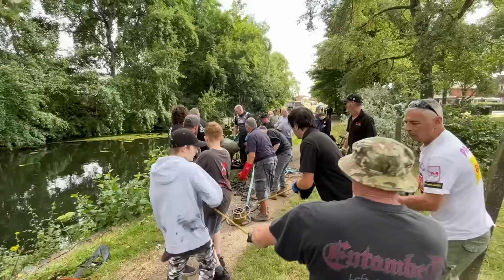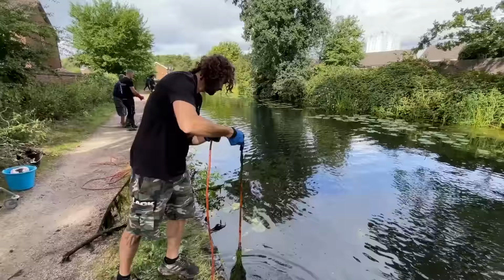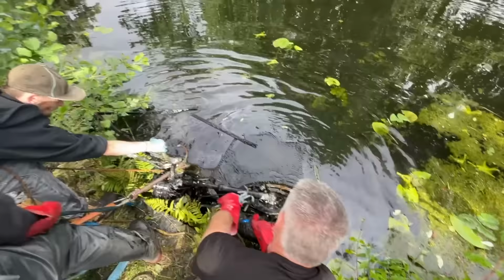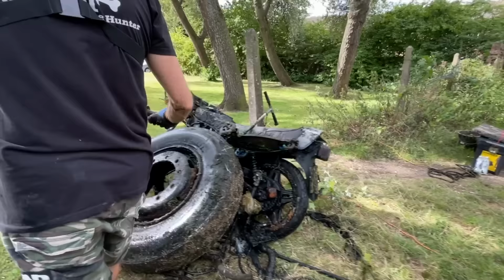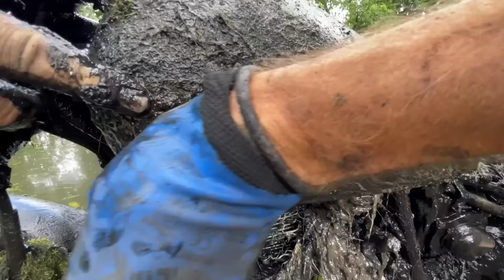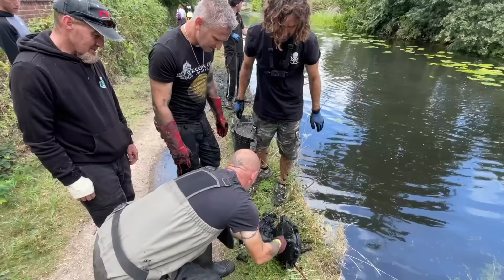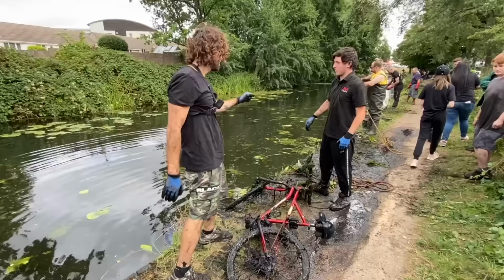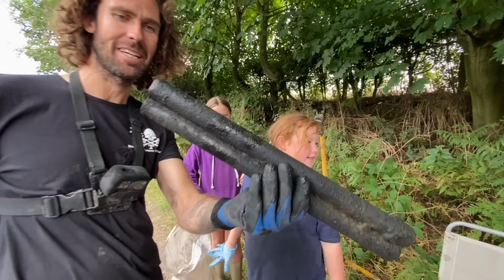What People Dump in the Canal. Largest Magnet Fishing Event in the World!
Early Bird Discount Available NOW! ⚡️

About Bondi Treasure Hunter:
G'day, I'm Leigh and I search for treasure all over the world in all kinds of ways. Scuba Diving, Metal Detecting or Magnet Fishing - if it's out there I'll find it!
My treasure hunting motto is "Anything could be anywhere!"
No matter where I go treasure hunting and metal detecting, I have lot's of fun.